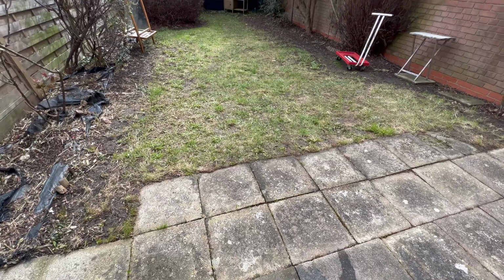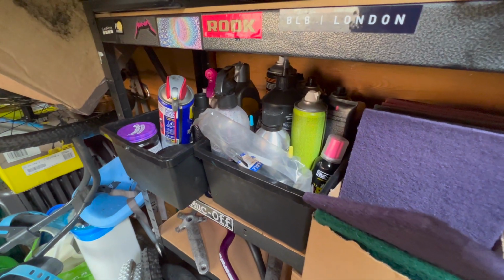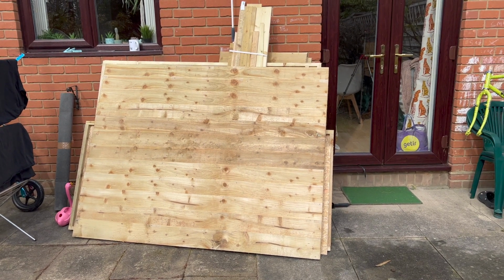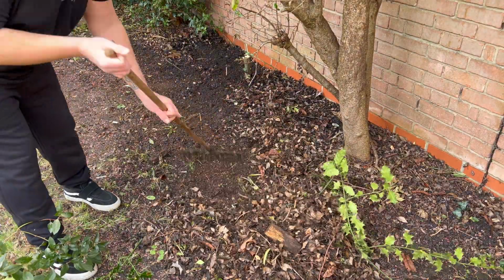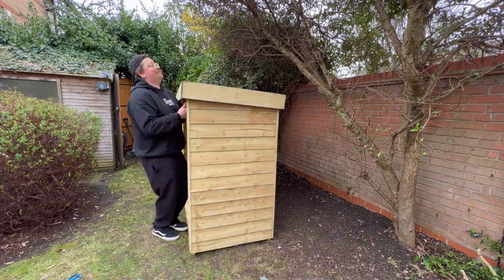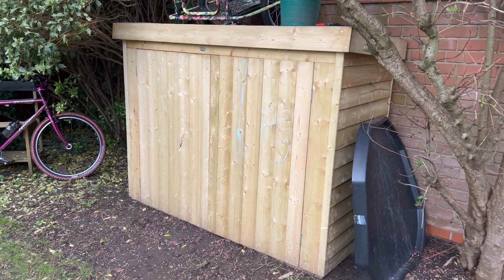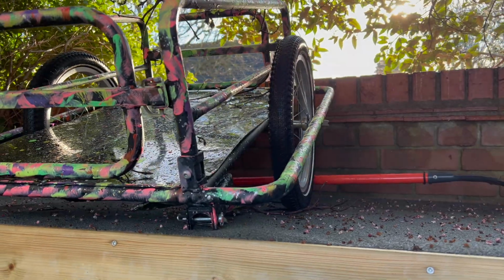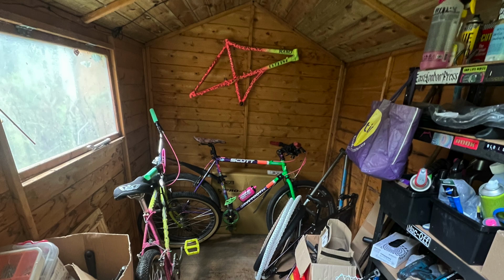Are you bored enough to watch me build a shed?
I kid you not, today we build a shed.

Sponser me here for my 100 mile ride.